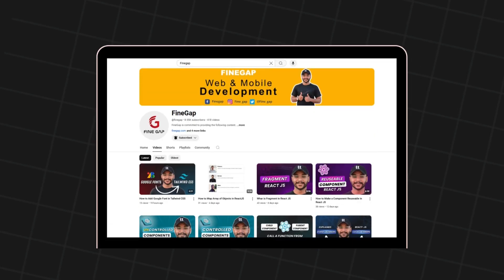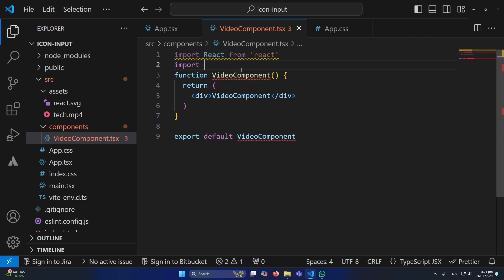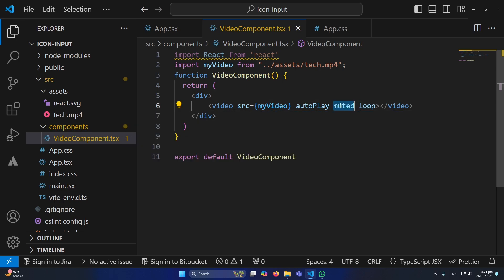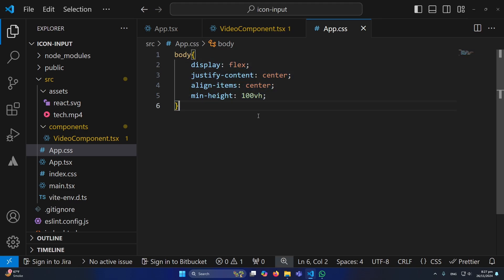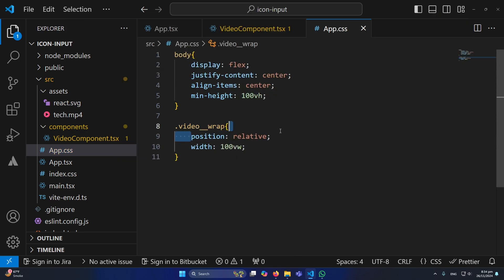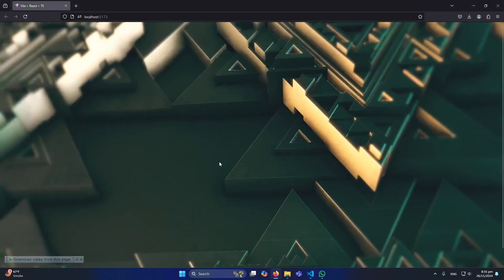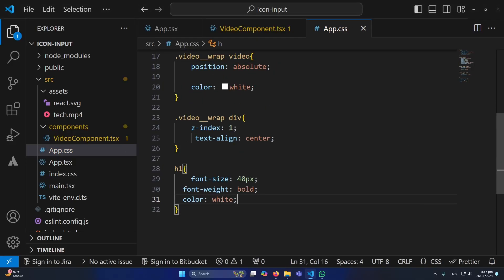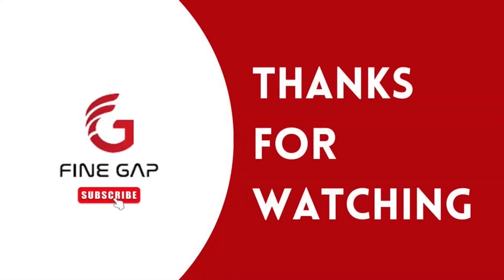How to Add Background Video in ReactJS